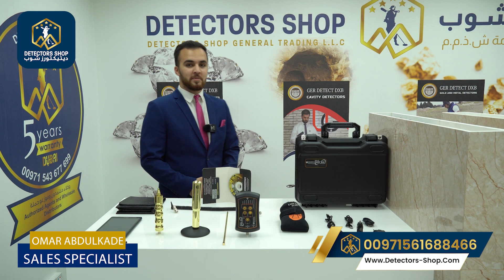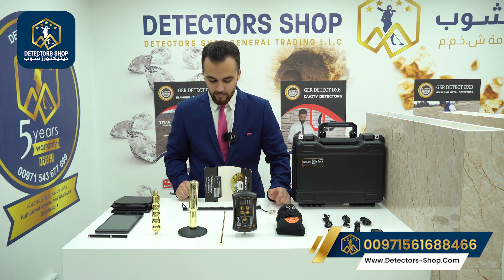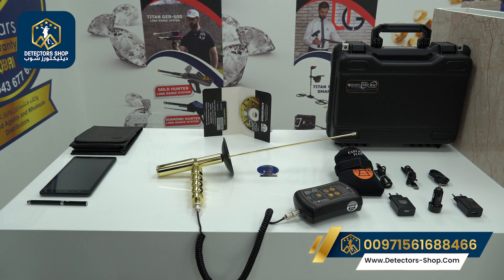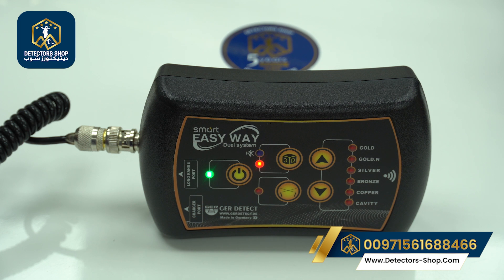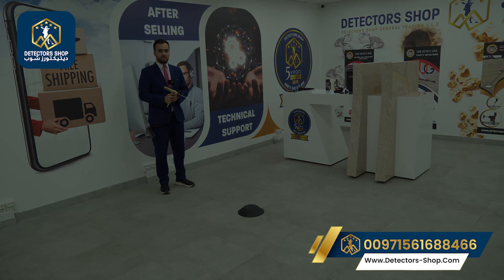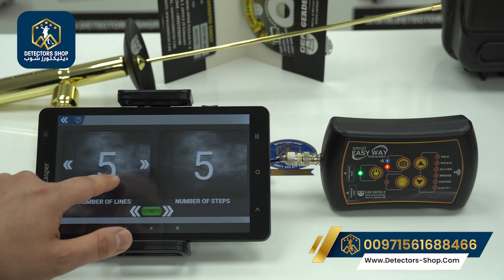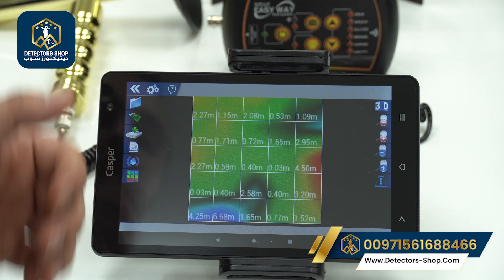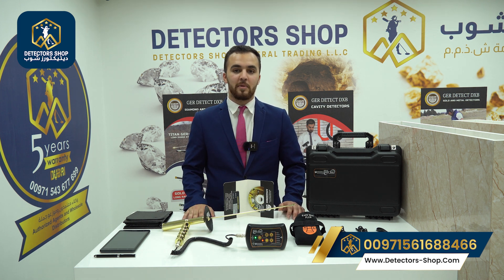The smallest metal detector in the world Easy Way Smart avilable now in detectors shop DUBAI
EASY WAY SMART DETECTOR
The smallest device with a radar sensing system and 3D imaging system
EASY WAY SMART 3D ground scanner for metal hunting; the world unique and only technology that combines two systems within one device.
EASY WAY SMART 3D treasure detector scanner; specialized in prospecting & searching for gold, precious metals, burials, caves, and voids inside the ground, with confidentiality and ease.
EASY WAY SMART underground treasure detector; the smallest device with a radar sensing system and a 3D imaging system, completely concealable.

Systems
Remote sensing underground treasure exploration system
GER Detect has invented the first device of its kind in the world with a single handgrip radar sensor system.
A grip highly effective with a radar structure characterized with the analysis of radar waves that measure a target’s characteristics.
In other words, it is a high-precision dual-frequency radar and a transmitter and receiver of the signals coming from targets.
EASY WAY SMART small gold detector; with a radar system with a special and sophisticated algorithms integration to detect the location of the target, consistent ability to detect and measure small targets in the ground.
The front range in the long-range system can reach up to 2000 square meters, which equals 500 meters in each direction, it also can reach a depth of 18 meters in the ground.

3D imaging treasure and metal system
This system is designed to avoid errors caused using the long-range system by the prospector and to confirm the existence of the target.
After identifying the target with the radar system, you can make a scanning for the detected target with the 3D imaging system.
The EASY WAY SMART device has several characteristics:
This system is supported by an Android application that works in several languages, namely: (German - English - French - Italian - Spanish - Arabic - Portuguese - Russian).
Automatic calibration with soil.
Automatic ground scanning feature.
It reaches a depth of 18 meters underground